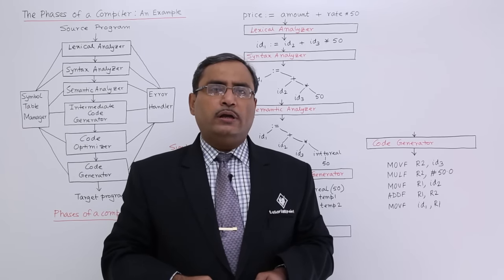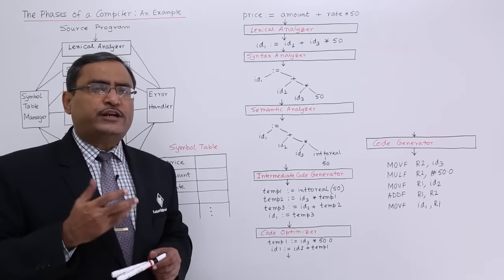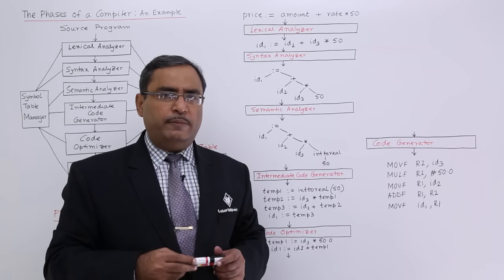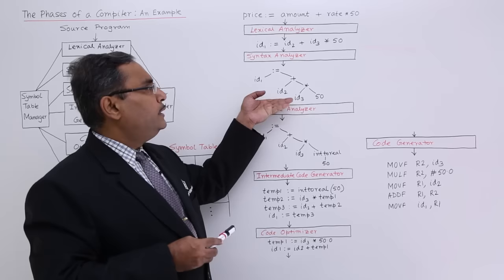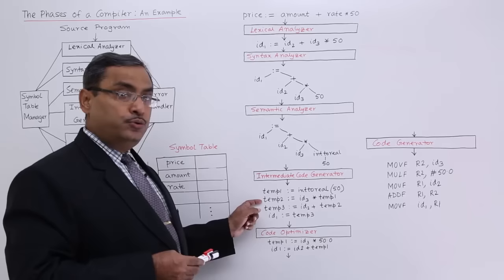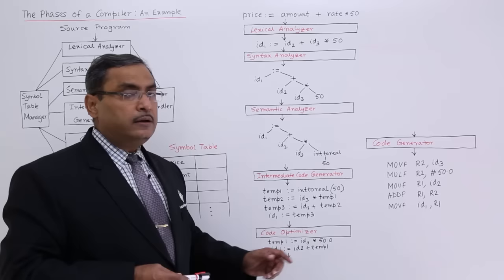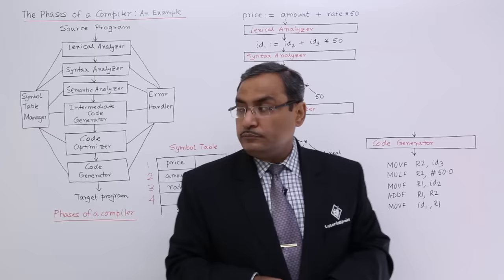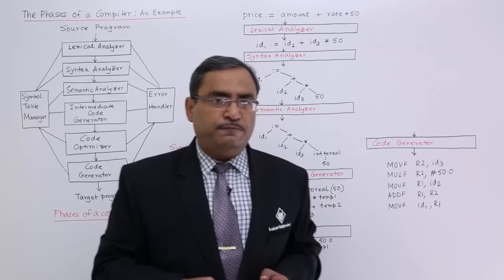Phases of a Compiler Example